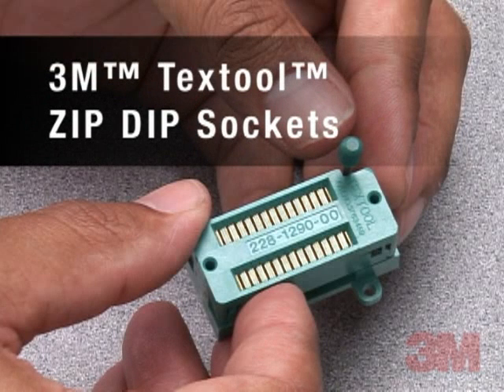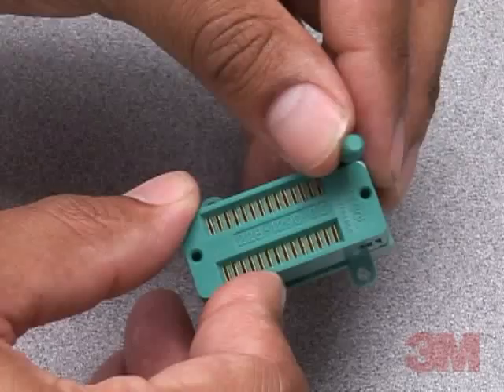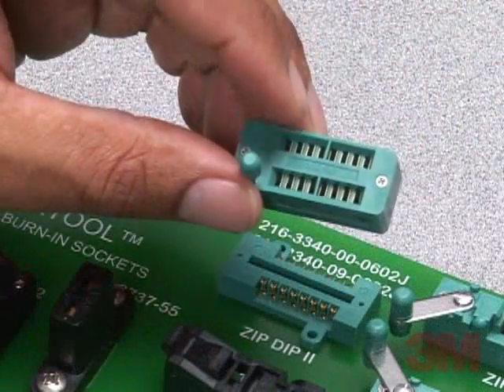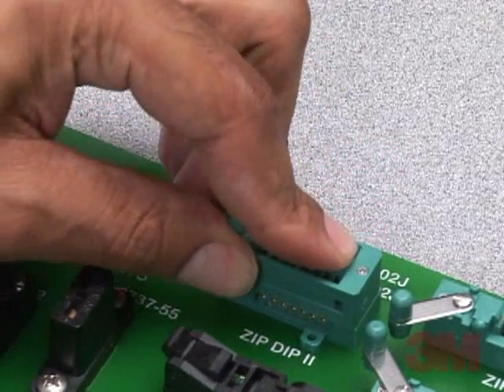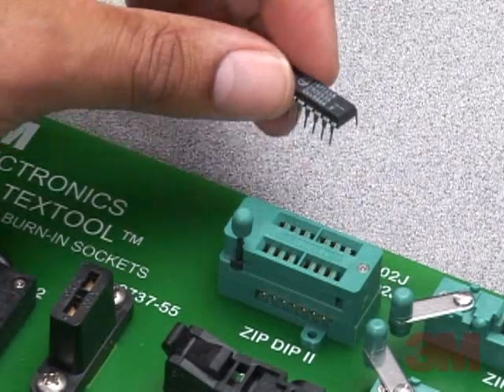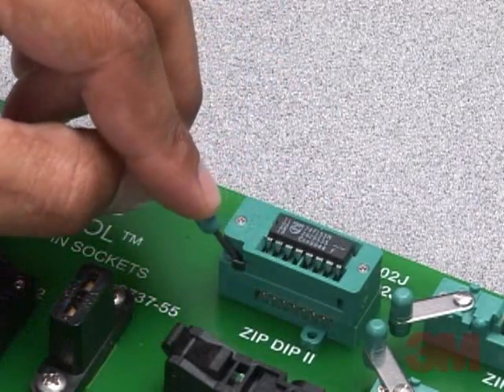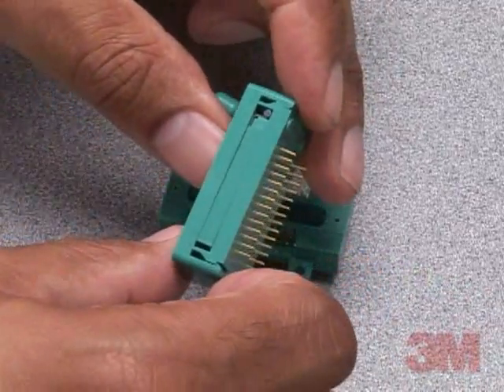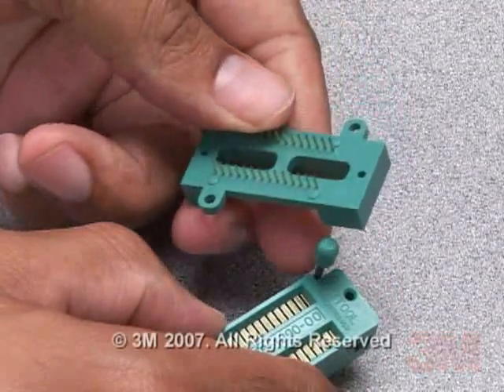3M(TM) Textool(TM) ZIP DIP Sockets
Reliable, cost effective test and burn-in sockets for semiconductor producers and users. Lever mechanism permits plugging and unplugging with ease. for more information.